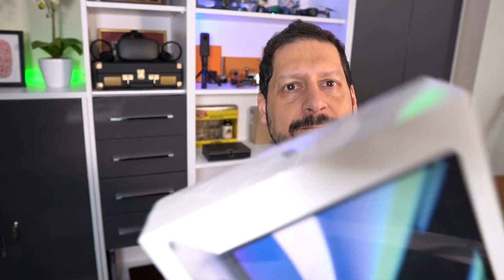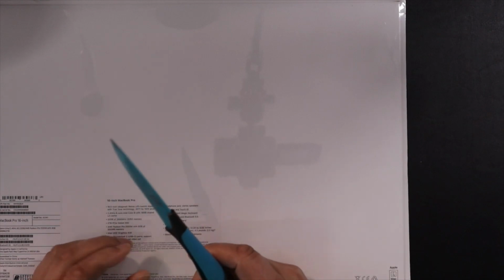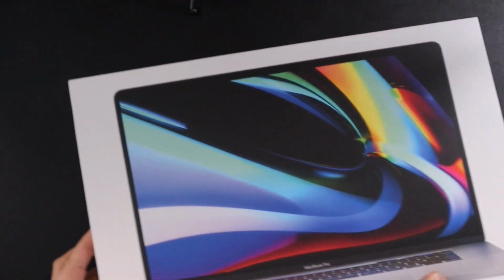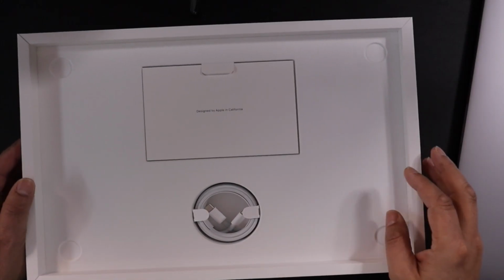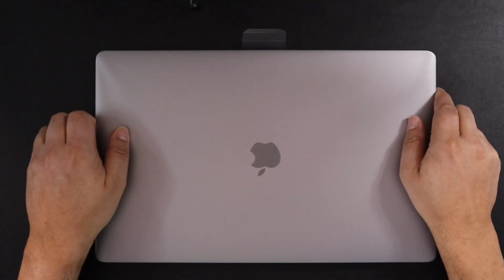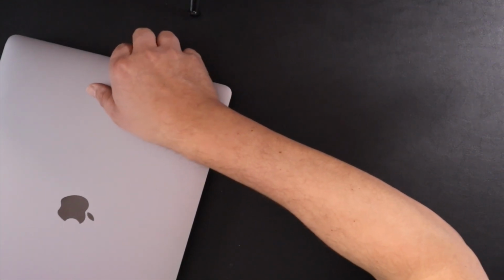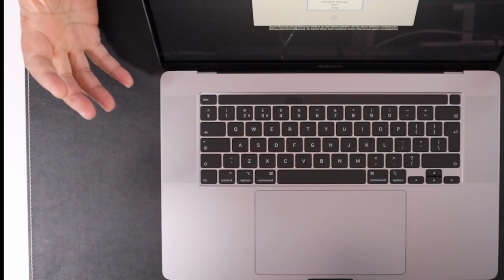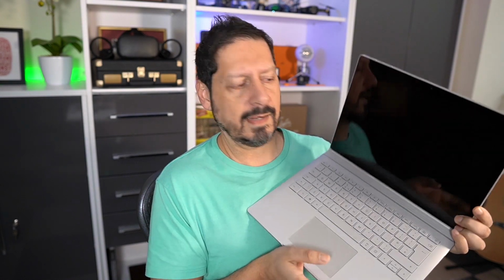New Macbook Pro 16 Inch Unboxed and First Impressions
Guys, today I'm unboxing the new Macbook Pro 16 Inch.  This is an absolute
beast of a machine.  I was using the 15 inch which was good but always felt I was running out of resources.  Being able to have a CPU upgrade, increase the memory from 16 to 32 GB and have a larger hard disk, made this extremely compelling.

Join me on my YouTube journey to see whether starting a YouTube channel is still possible for the small guys in 2020!